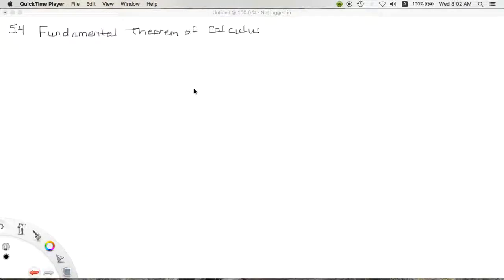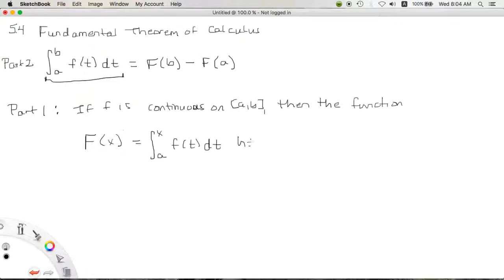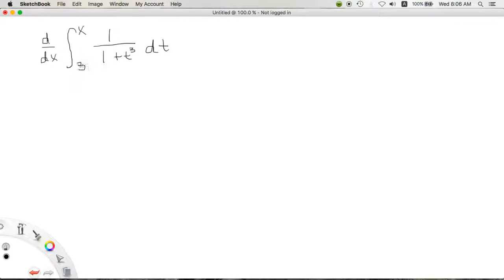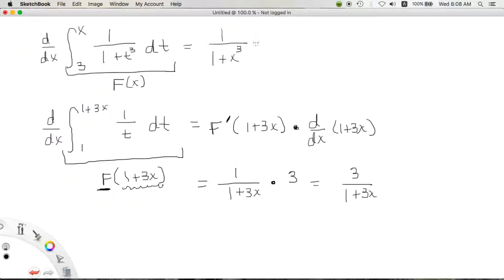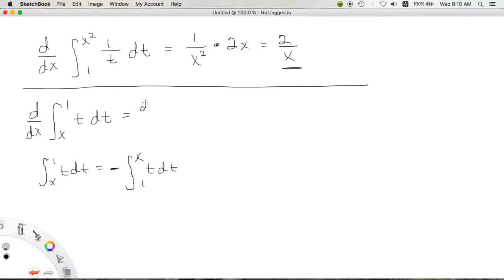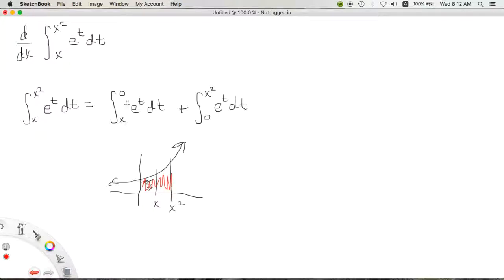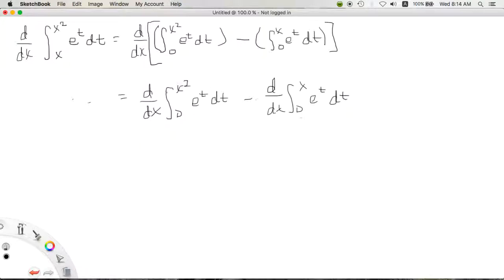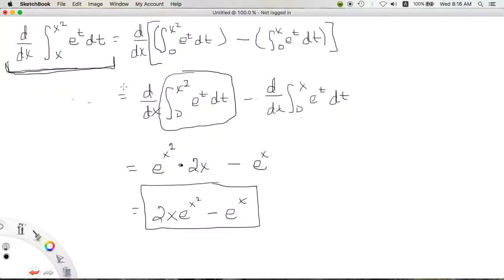Calculus 5 4